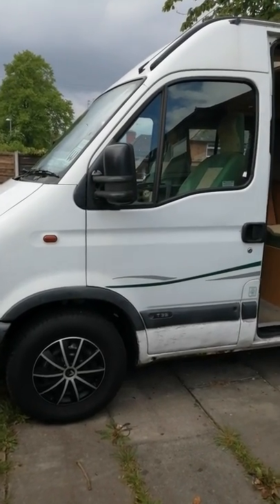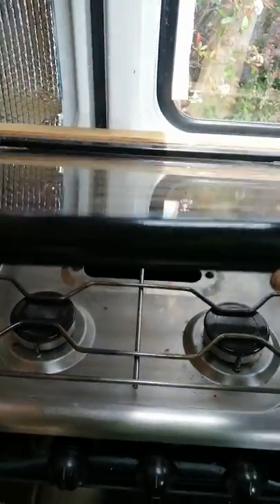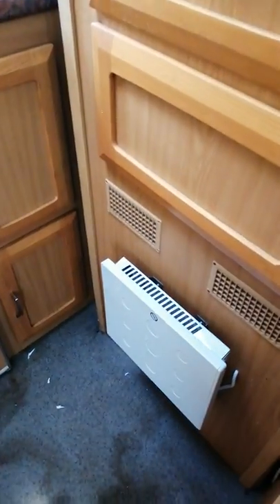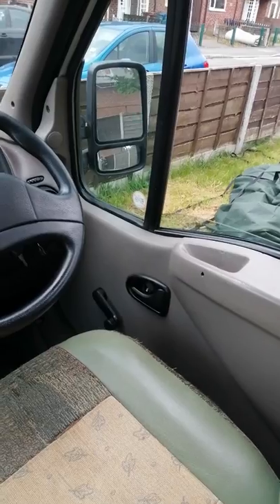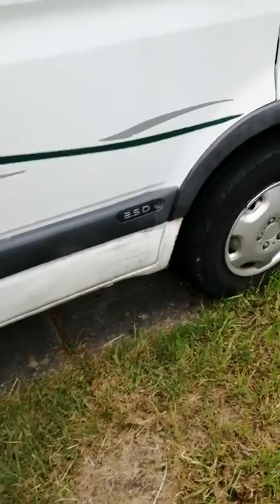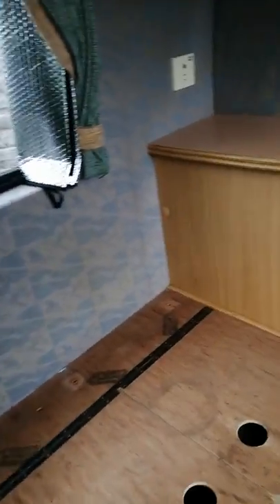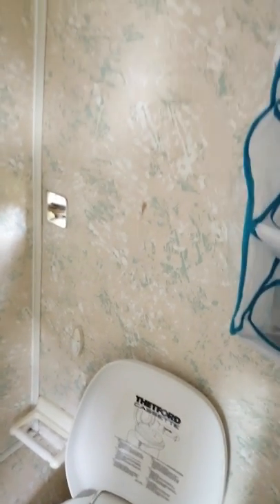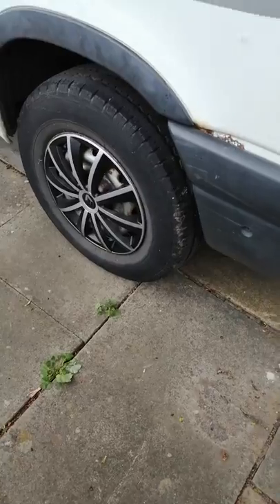Renault Master camper for sale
Detailed look round